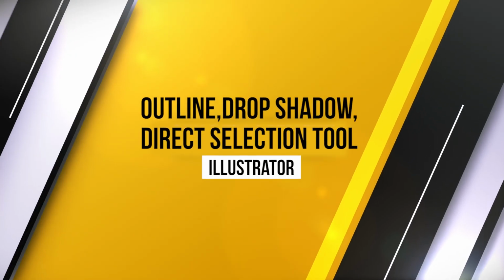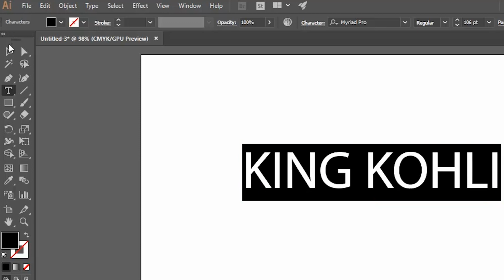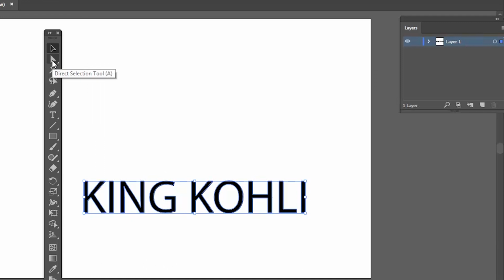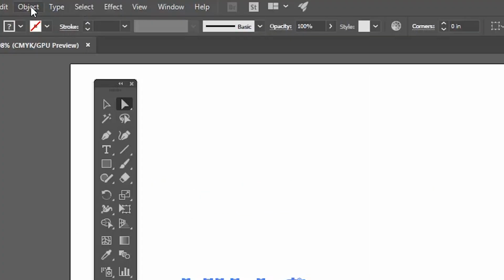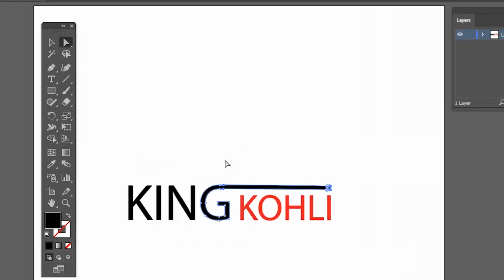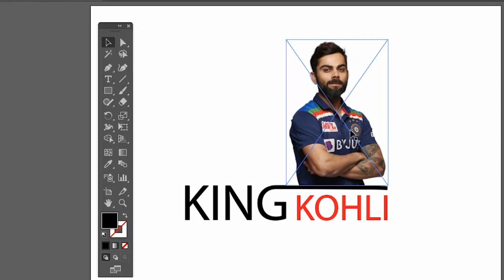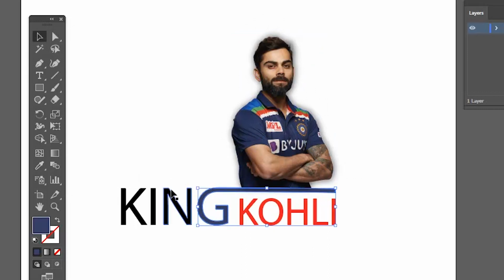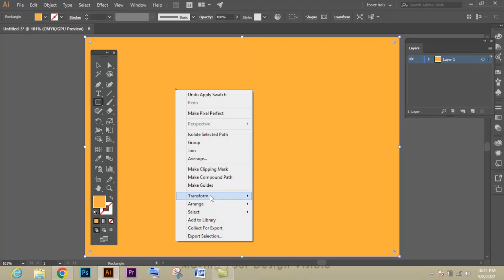kohli outline for text & drop shadow effect | Illustrator Tutorial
using
King Kohli image i have done drop shadow effect and text outline method in illustrator.